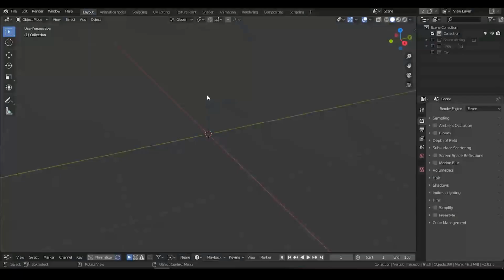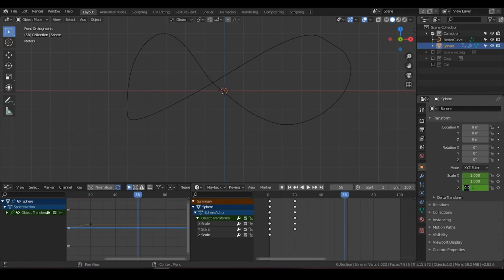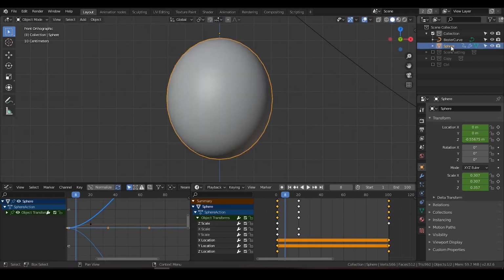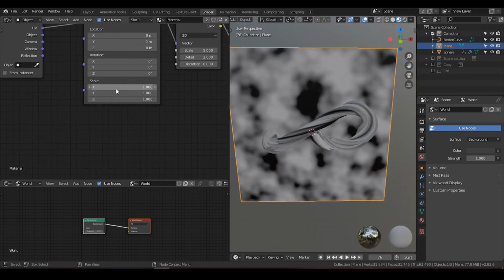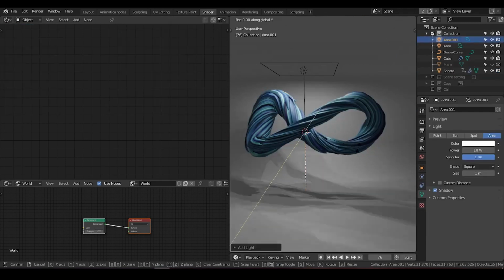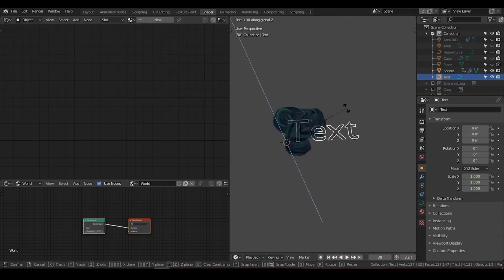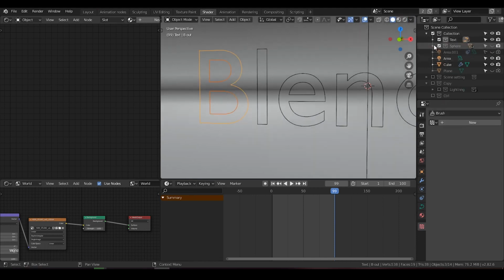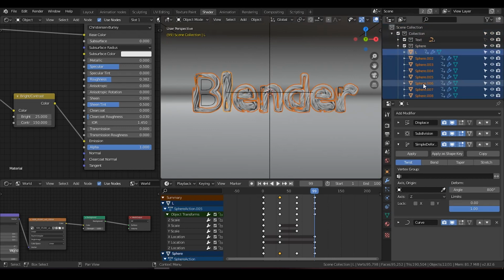[Tut] Brush in the air in blender eevee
blender 2.8